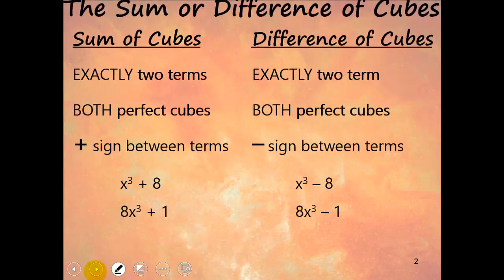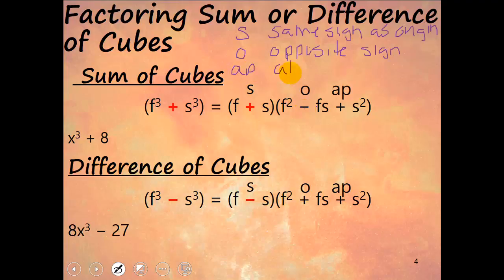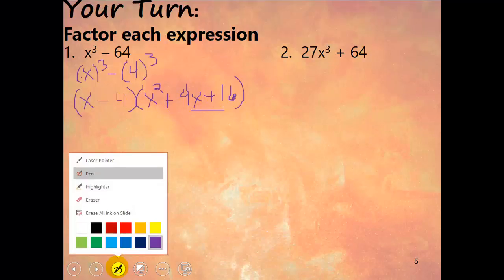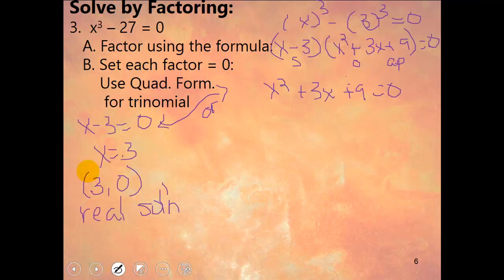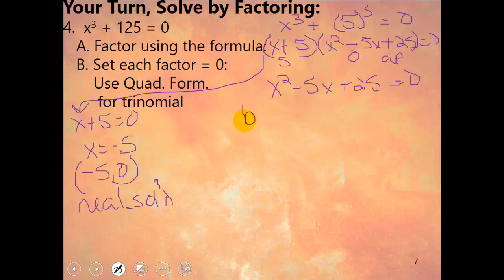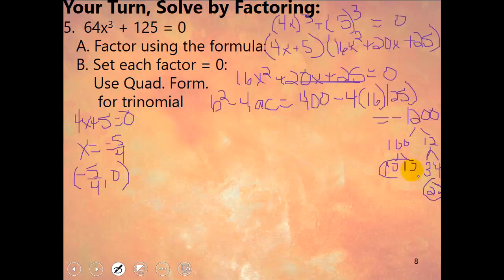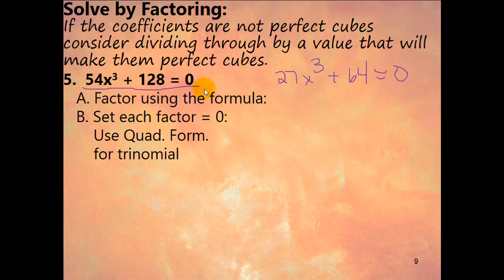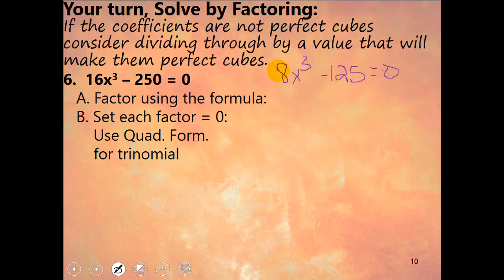Solving and Factoring Sum and Differnce of Cubes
Factoring Sum of Cubes, Factoring Difference of Cubes